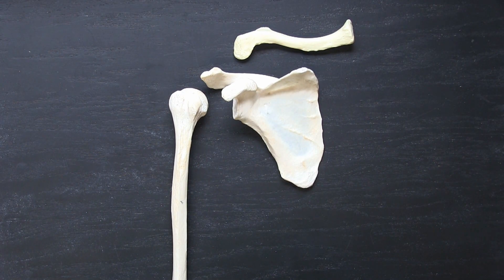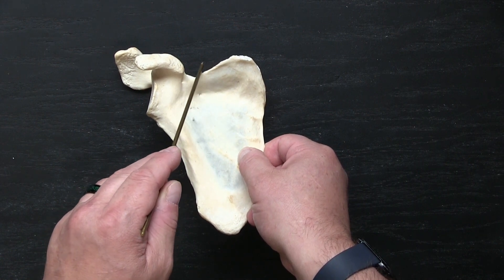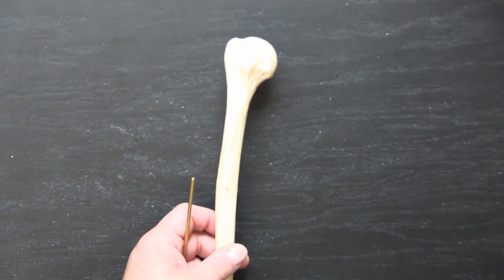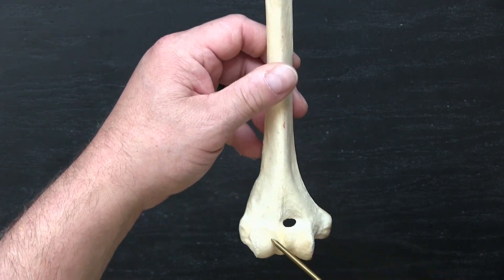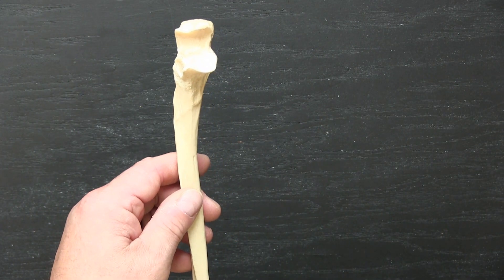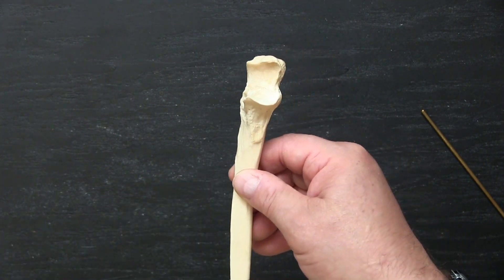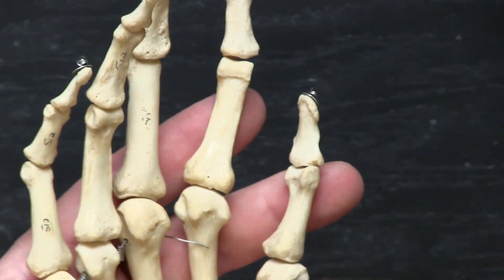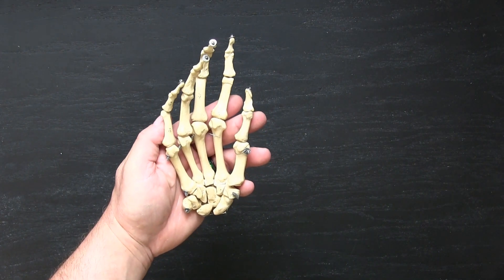Introduction to bones of the upper limb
This is the third of a series of videos that are going to introduce all the major bony structures of the body. I won't be going into all the details (although I'm hoping to do that later!) since these videos are intended to help students unfamiliar with anatomy to get a solid foundation before their courses get underway.